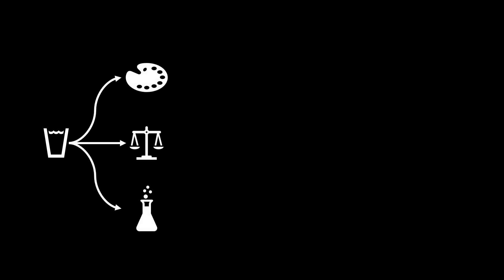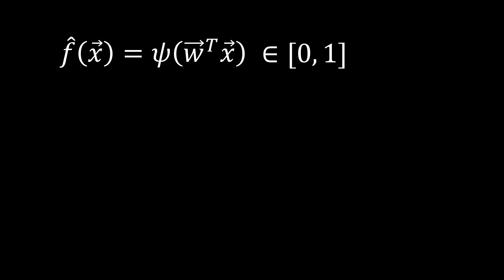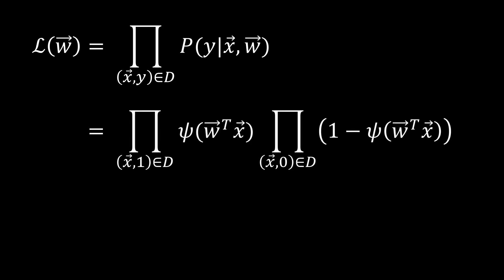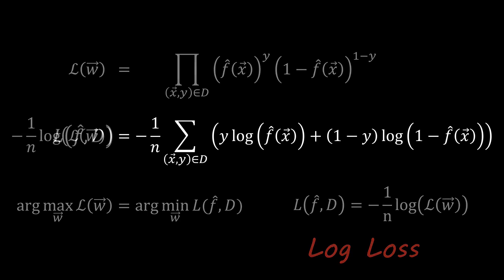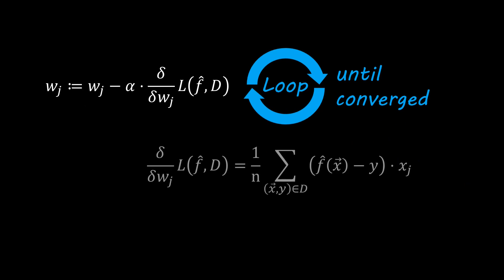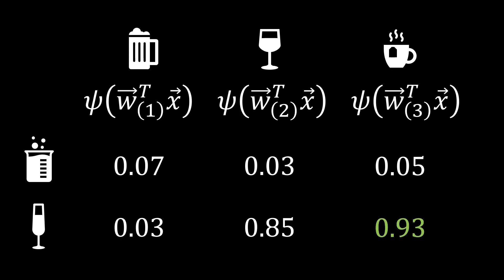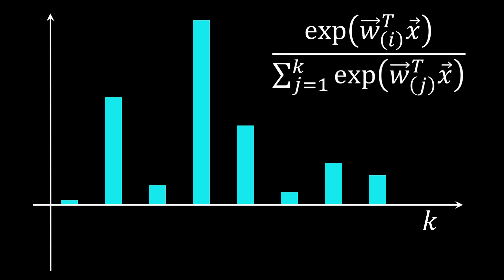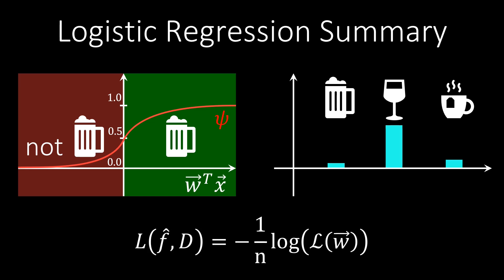Logistic Regression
In this video we study one main application of machine learning: Classification. We want to understand how to classify data, to distinguish for instance pictures of cats and dogs. Classification can be done with binary logistic regression. In this video we discuss the math behind classification, using  the sigmoid function, log loss, and softmax regression.